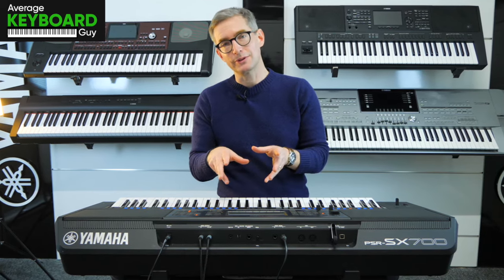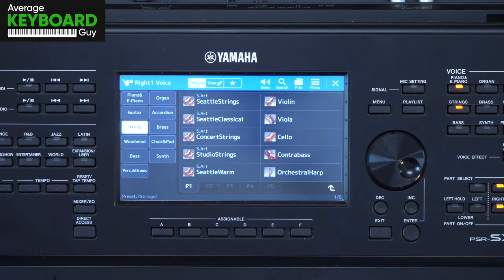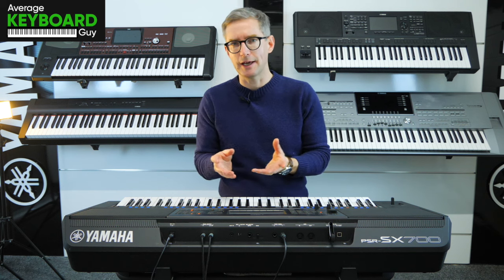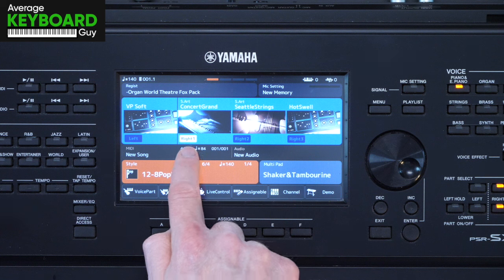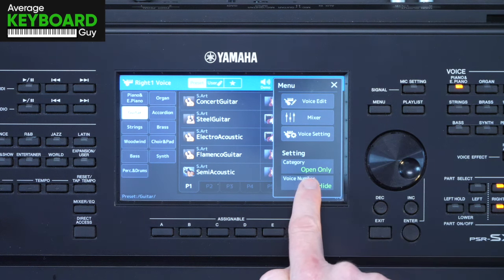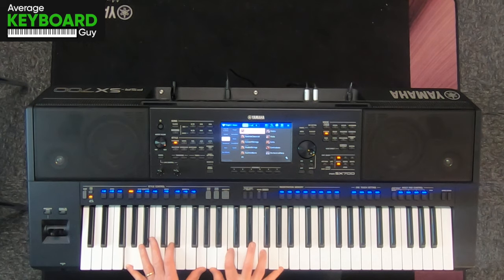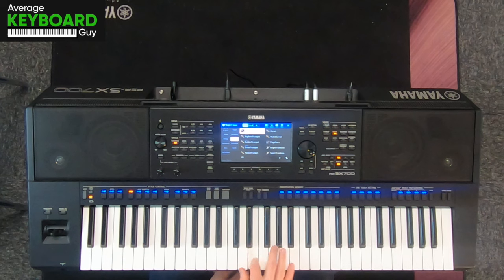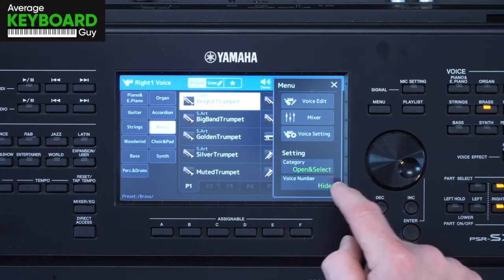Is Your Keyboard Voice STUCK and NOT Changing? | For Yamaha Genos, Genos 2, PSR SX-700 & SX 900.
In this video, join Average Keyboard Guy as he tackles a common problem - your keyboard suddenly refusing to change the voice selection. Featuring the Yamaha PSR SX-700, this issue is relevant to Yamaha Genos 1, Genos 2, and PSR SX-900 users. Let's find the solution together!